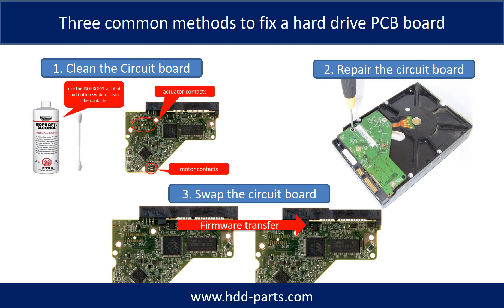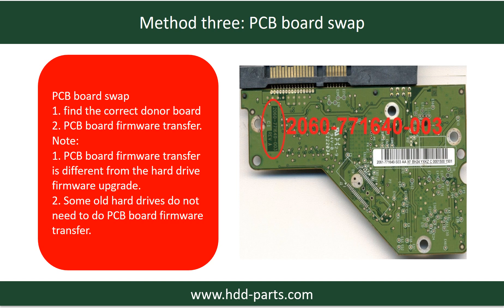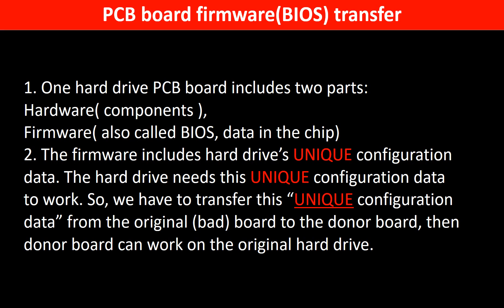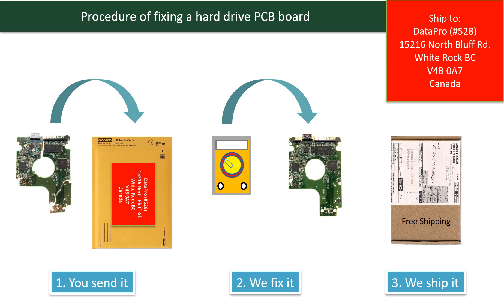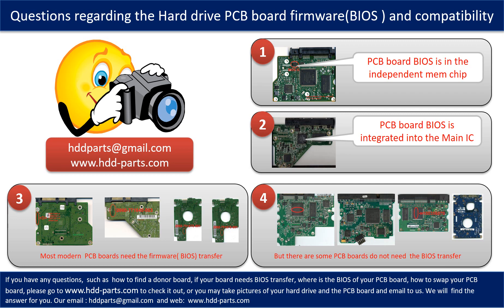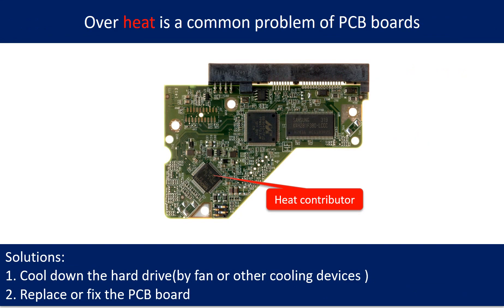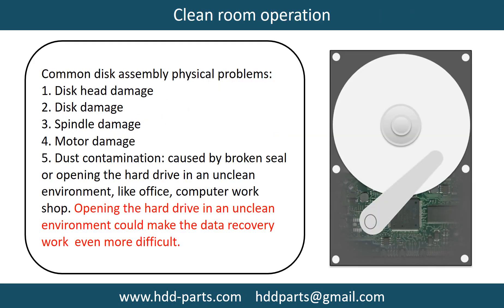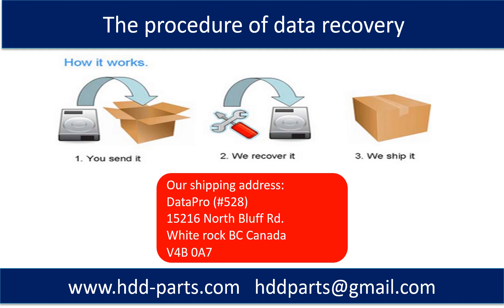WD WD10EARS WD10EADS WD15EADS WD1001FAES WD1001FALS repair data recovery